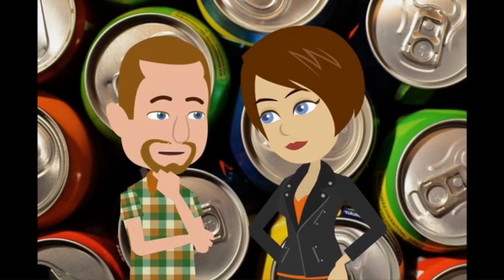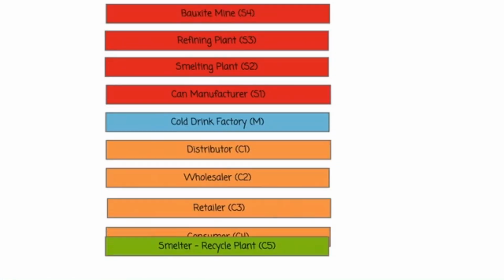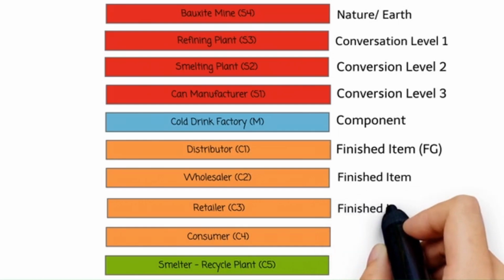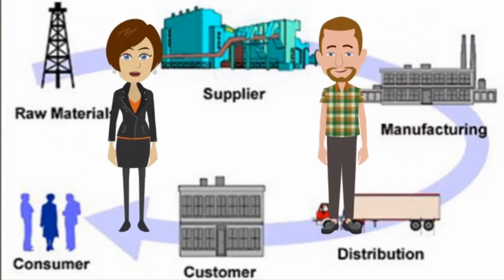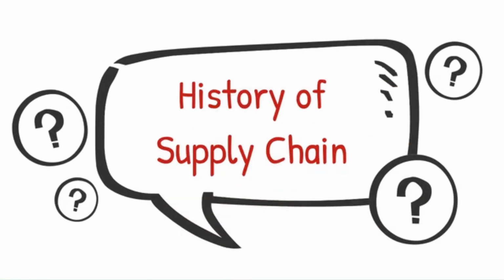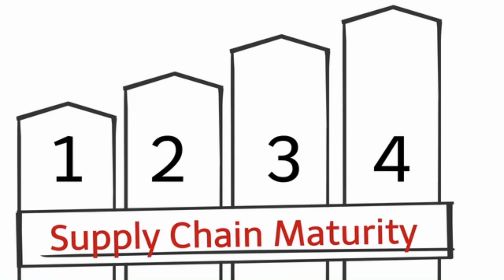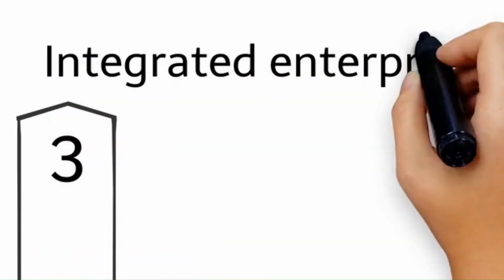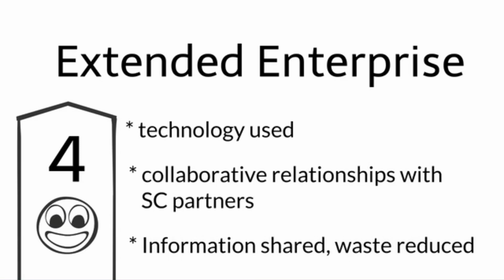L4 SC012 02 INTERNAL AND EXTERNAL SUPPLY CHAINS